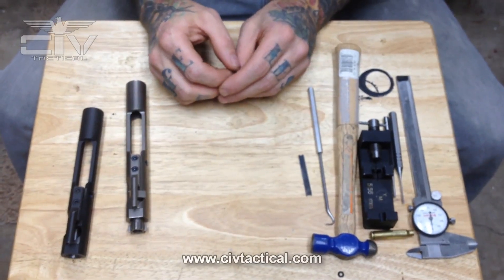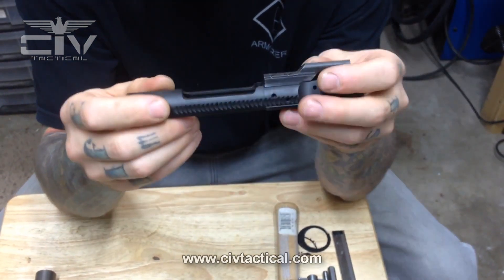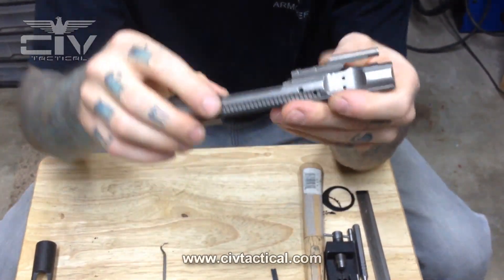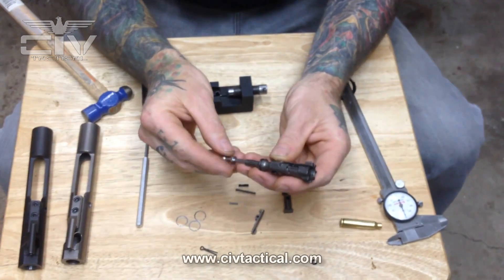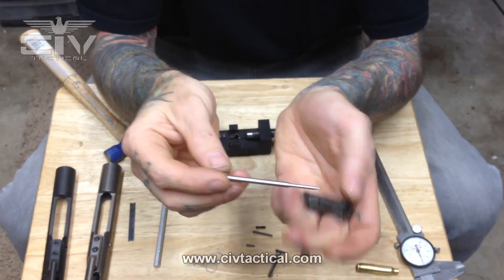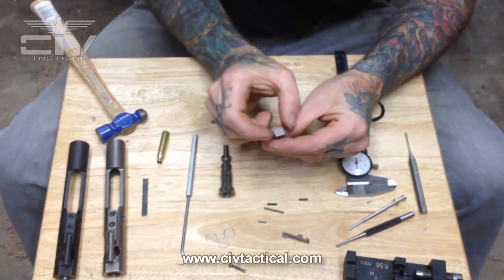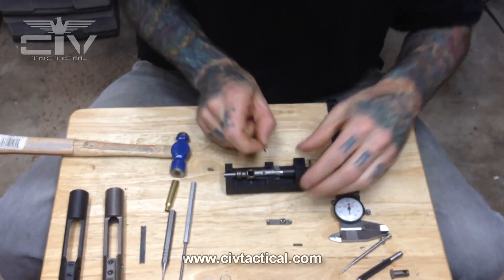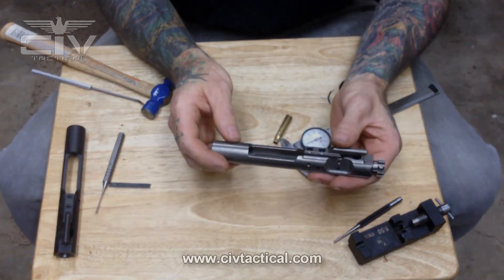AR-15 - BCG Facts & What To Know - CIV Tactical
Everyone asks where I find AR-15 stuff in stock or where I order from, so here you are

In this guest appearance by CIV Tactical, Dustin explains everything there is to know about the M16/AR15 bolt carrier group. Everything you would ever want or need to know is covered in this video.

M16 vs AR15 BCG
Gas rings
Firing pin protrusion
Lube
Ejector
Extractor
Disassembly and assembly
Bolt face
Bolt
Lugs
Firing pin
Cam pin
Firing pin retaining pin